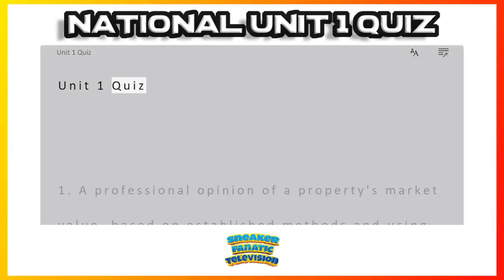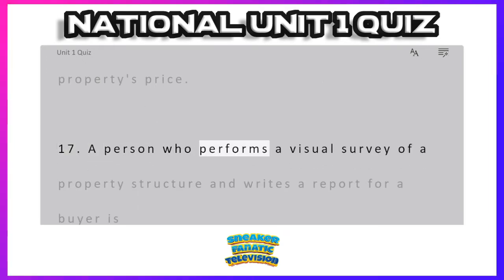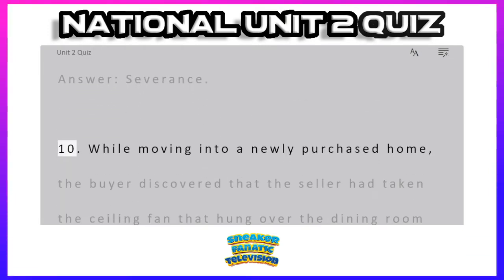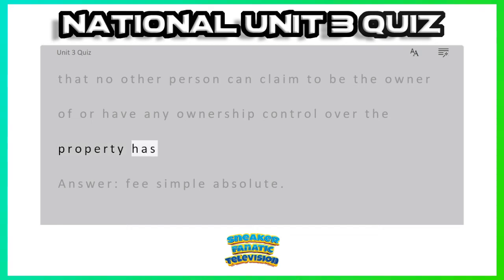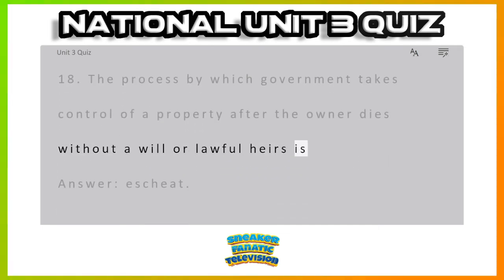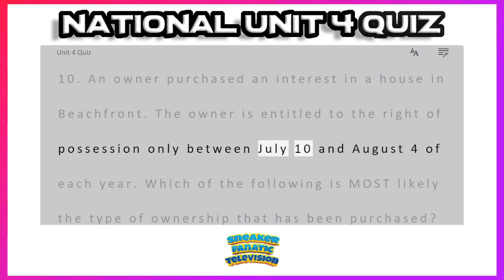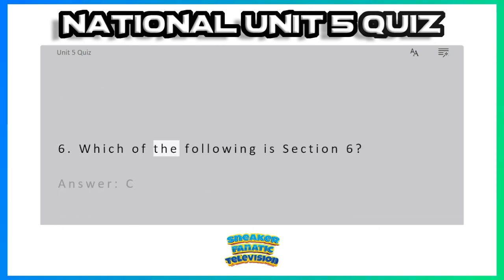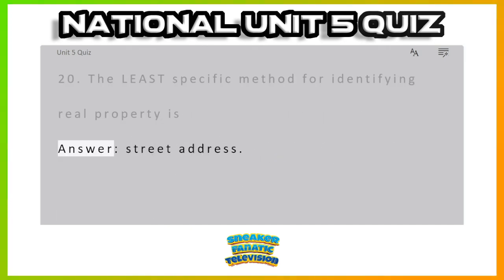Modern / National Real Estate Practice | Unit 1-5 Quiz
Spencer Jones

JayVenom

King Marz

Trey